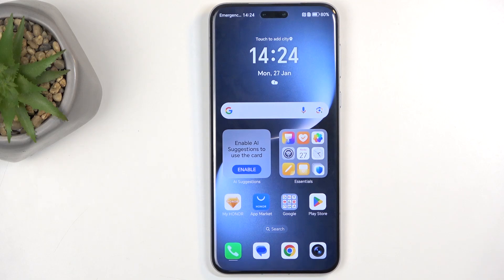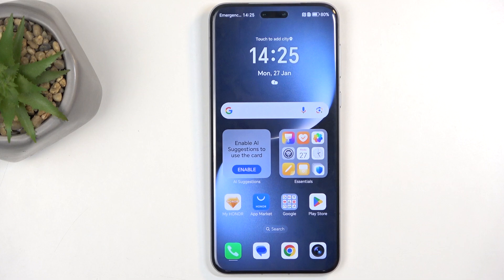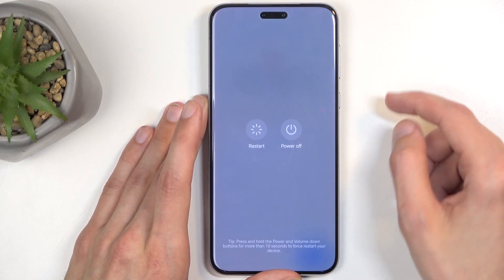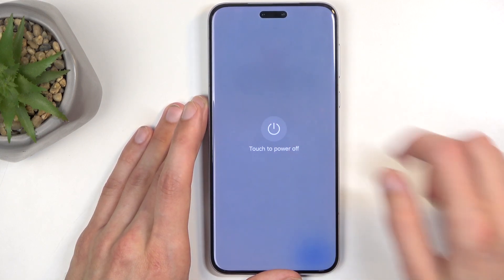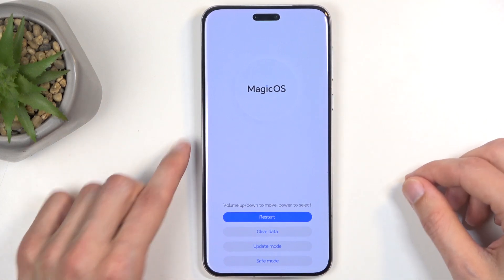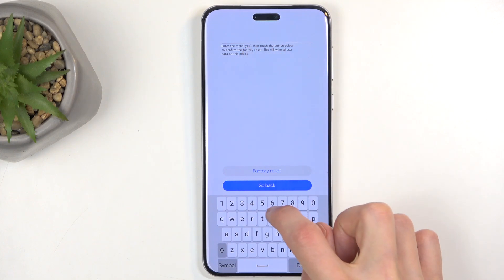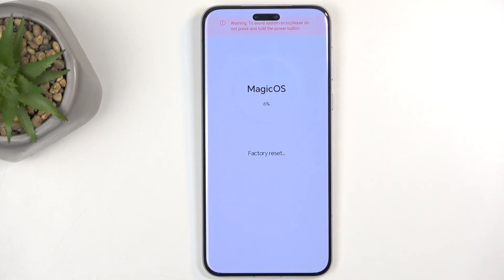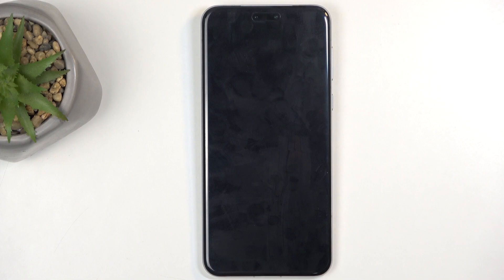How to Hard Reset HONOR Magic7 Pro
If your HONOR Magic7 Pro is acting sluggish or you simply want to start fresh, a hard reset might be the solution. Performing a hard reset erases all data, returning the phone to its factory settings. Whether you're troubleshooting a software issue or preparing to sell your device, this guide will walk you through the necessary steps to hard reset your HONOR Magic7 Pro safely and effectively.

How to Perform a Hard Reset on HONOR Magic7 Pro?
How to Factory Reset HONOR Magic7 Pro?
How to Restore HONOR Magic7 Pro to Factory Settings?
How to Erase All Data and Reset HONOR Magic7 Pro?